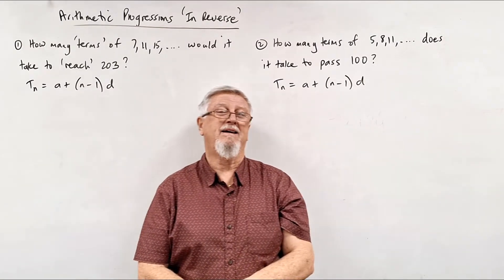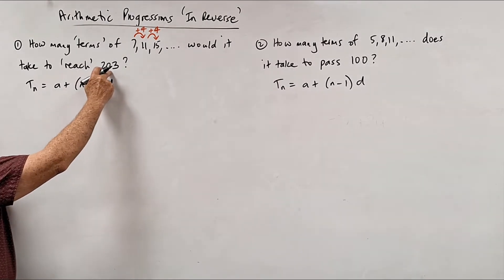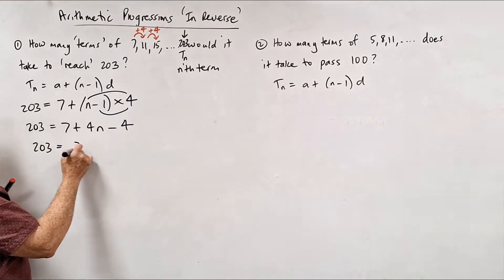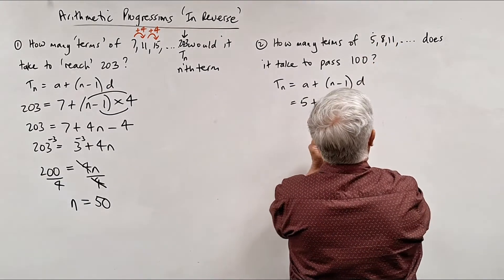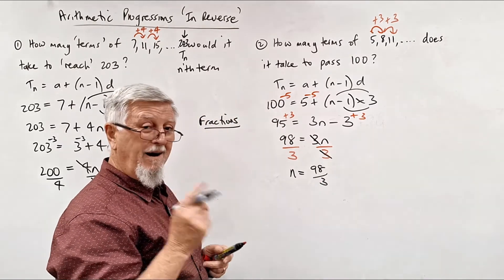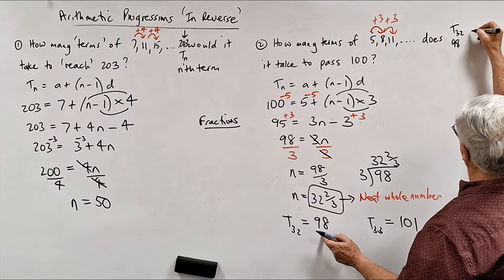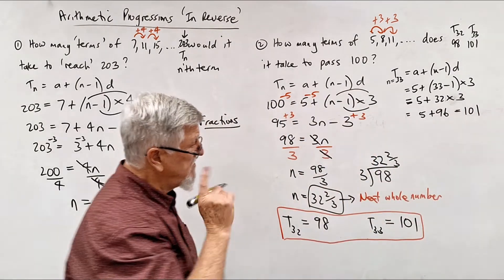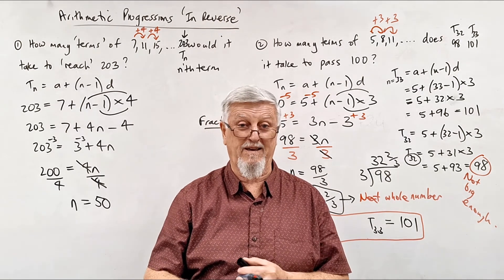The 'Reverse' Case of Arithmetic Progressions. Calculating the 'Position' in the Sequence.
Here is the playlist of short videos on this topic of Sequences, Series, Arithmetic and Geometric Progressions:

Of the many concepts that I have taught for many years, there have been soo many students who have trouble with this concept in assessments. Again, I was prompted to create this video because of what I have seen in assessments this year in my classes.